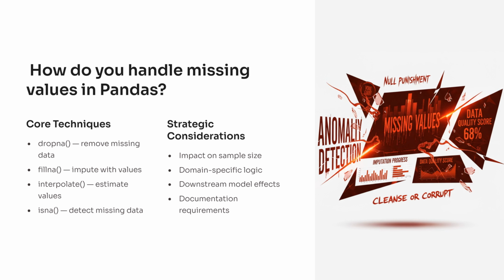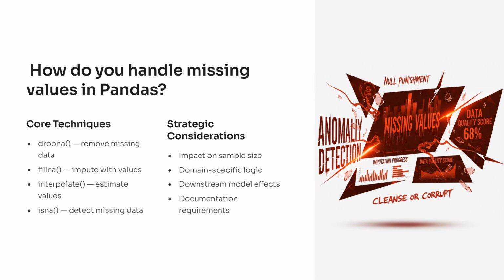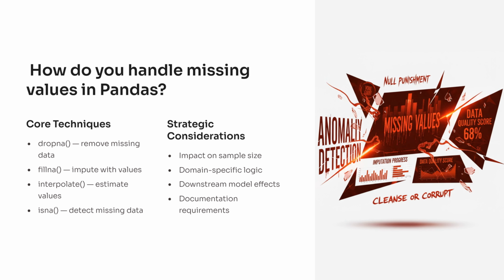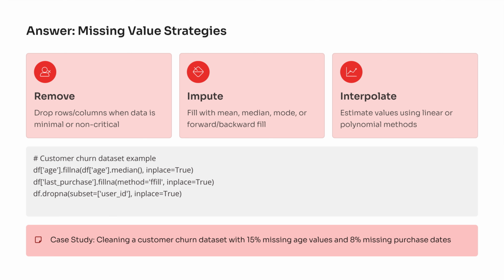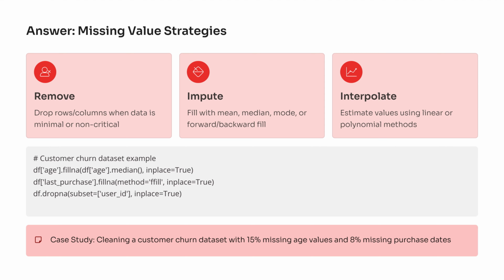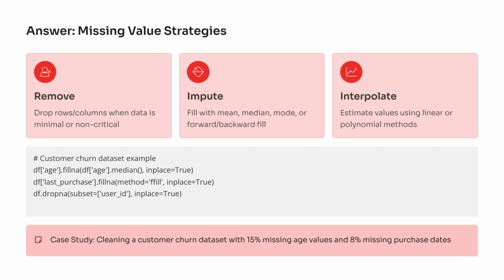Handle Missing Values in Pandas like a Pro | Data Science & ML Interview Question Explained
Are you preparing for a Data Science or Machine Learning interview?
One of the most common — and tricky — Python interview questions is:
“How do you handle missing values in Pandas?”

In this quick 3-minute explainer, you’ll learn:

The core Pandas techniques like dropna, fillna, interpolate, and isna

When to remove, impute, or estimate missing data

How missing values impact model accuracy, bias, and data quality

Real-world case study: Cleaning a customer churn dataset with missing ages and purchase dates

🎯 Why it matters:
Handling missing values correctly can make or break your model performance. Interviewers test this to see if you understand data integrity, imputation logic, and ML preprocessing best practices.

🧩 Learning Outcomes:

Understand when to drop vs fill missing values

Apply domain-specific imputation in Pandas

Prepare cleaner datasets for AI and ML pipelines

Use real-world strategies for anomaly detection and churn prediction

📘 Who this video is for:

Data Science & ML interview candidates

Python developers preparing for technical rounds

AI engineers and analysts improving preprocessing skills

Students learning data wrangling, EDA, and imputation techniques

Data Cleaning | Feature Engineering | ML Pipelines | Pandas & NumPy Tips | AI Interview Preparation